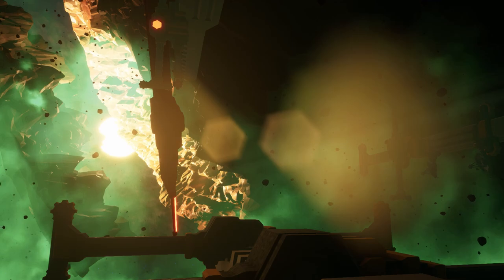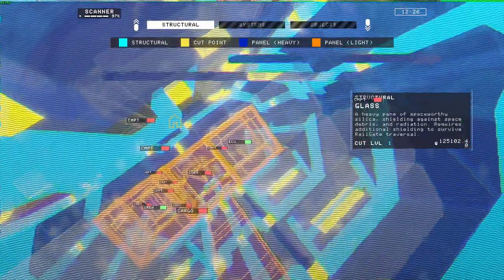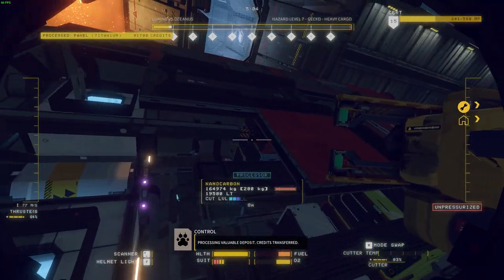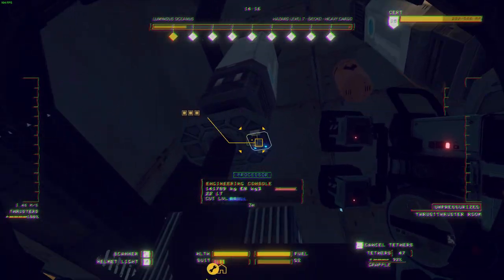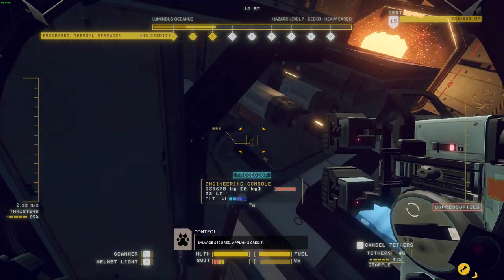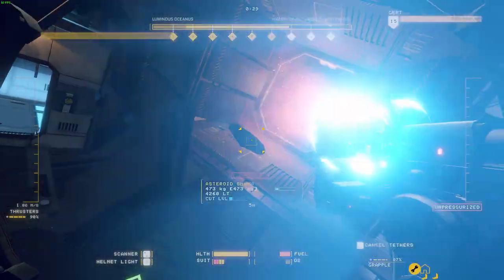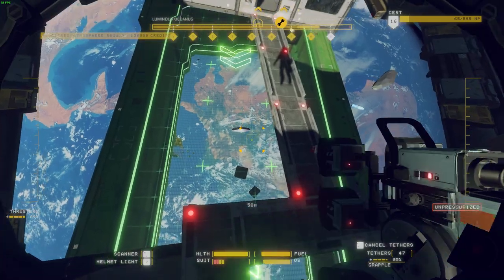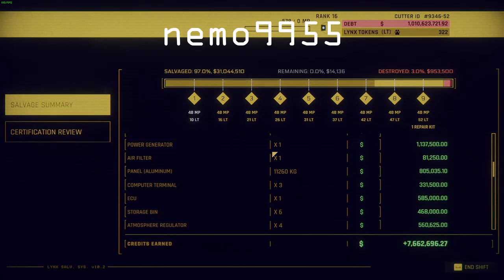Hazard 7 Gecko | HARDSPACE SHIPBREAKER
First time in a while I've made non-DRG content, let me know what you think! I've finished the game at this point, but would definitly be interested in doing more content and improving at the game more if that's something people would like to see.